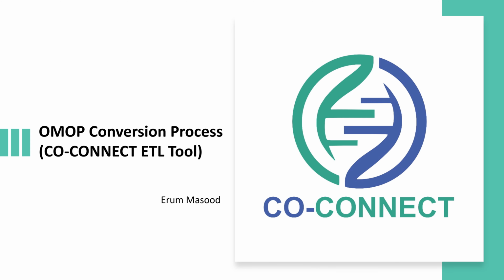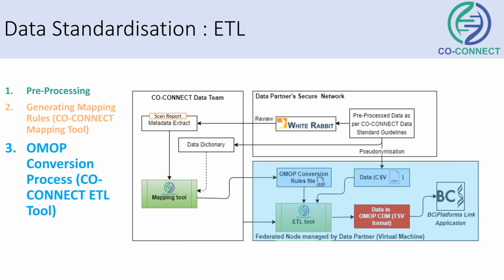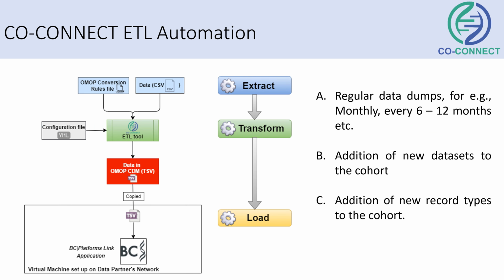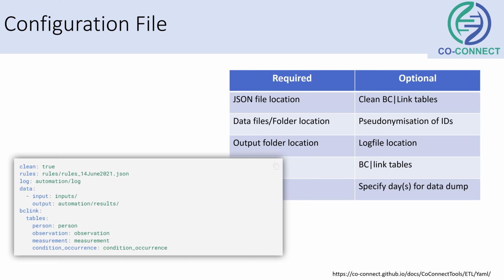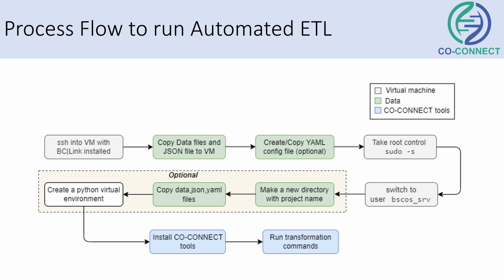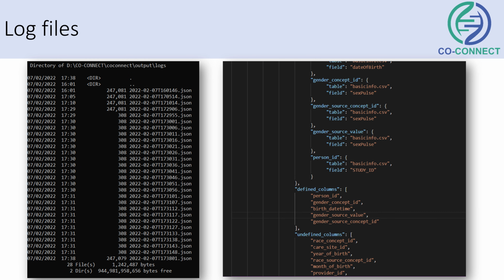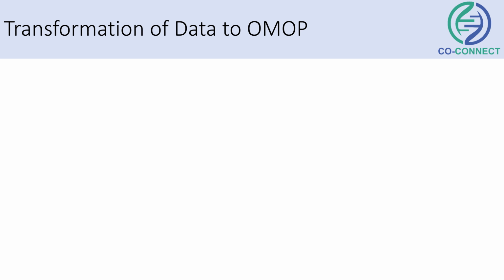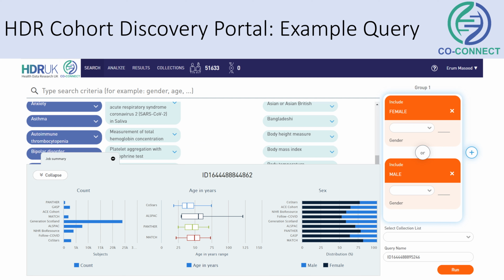CO CONNECT Data Pipeline Part 5 ETL Process using CO CONNECT ETL Tools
To read a brief summary of the CO-CONNECT project, visit the HDR UK

To find out more about the Cohort Discovery Search Tool, visit the Health Data Research UK